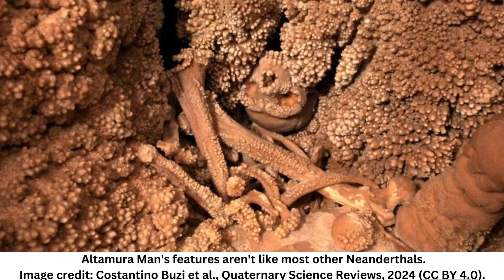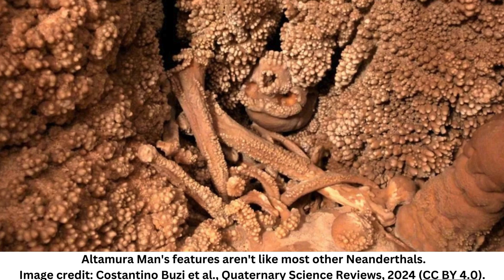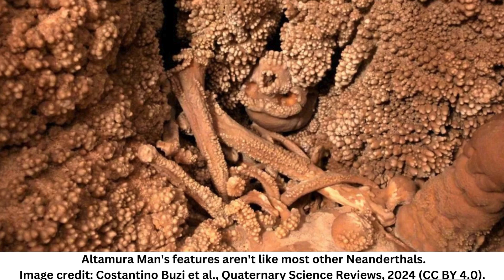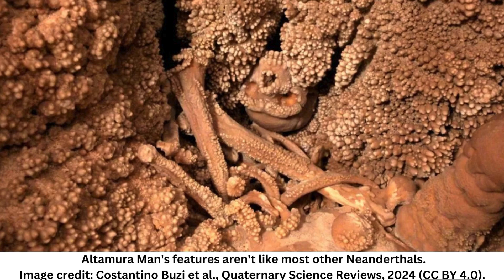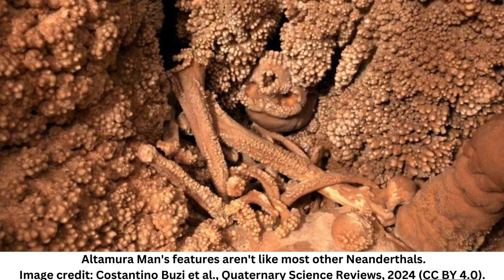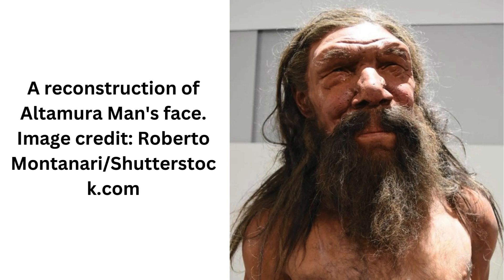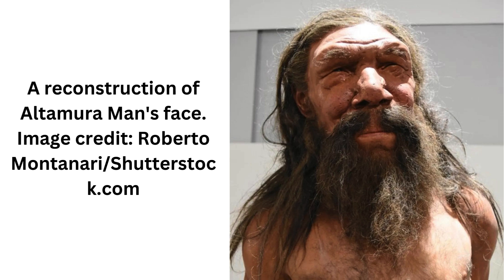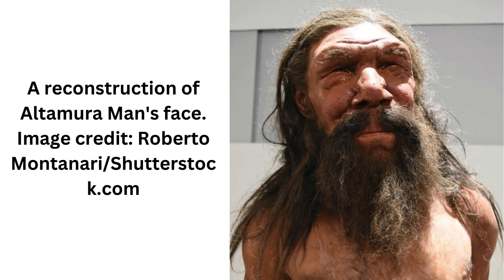The Most Complete Neanderthal Skeleton Ever Found Still Can't Be Excavated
Deep within a cave in southern Italy, a strangely atypical Neanderthal man has been stuck upside down for around 150,000 years. Named Altamura Man, this remarkable skeleton represents one of the most spectacular human fossils ever discovered and could help to clear up some of the mysteries surrounding our evolution as a species – if only we could get the old bloke out.